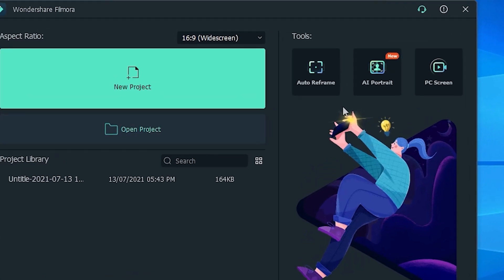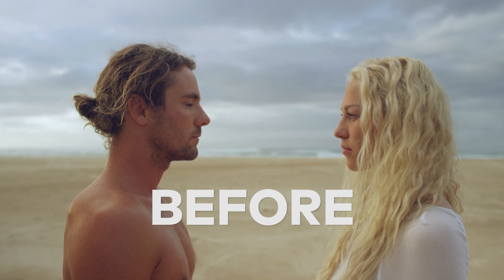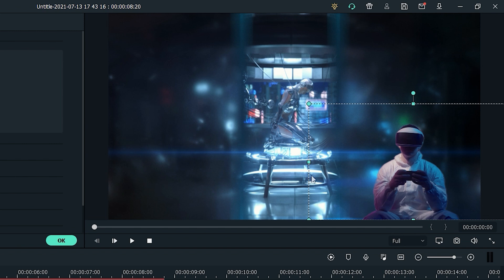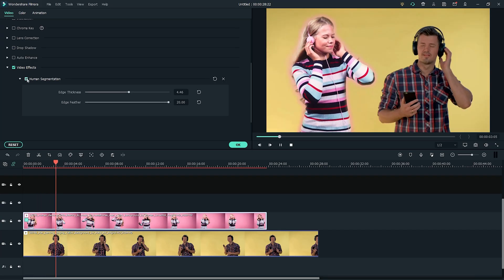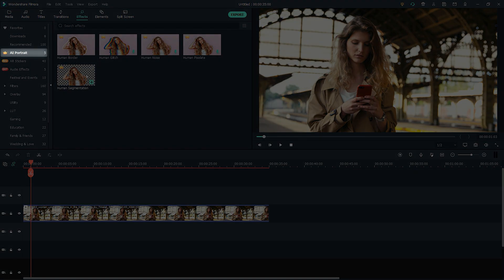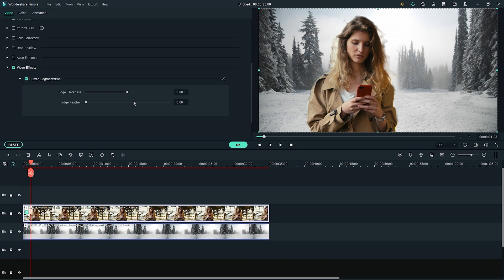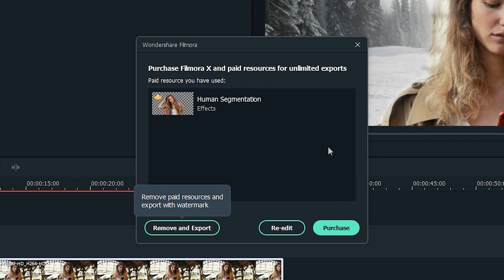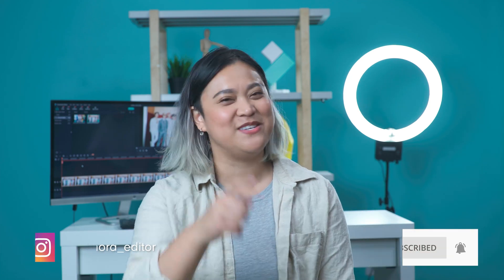NEW Add-on: AI Portrait | Wondershare Filmora X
The NEW Filmora11 UPDATE is HERE!

Introducing AI Portrait! This add-on effect is available for PC users with the latest update Wondershare Filmora X version 10.5. If you haven't updated to the latest version, you can update Filmora X

The AI Portrait add-on effect automatically detects a subject's shape and separates the subject from the background so you can add effects around the subject in the video. With AI Portrait, you can remove the background of a video without having to use a green screen or chroma key!

This add-on makes it easier to remove backgrounds if you don’t have a green screen for gaming videos, reaction videos, and more. You can also create unique and eye-catching thumbnails directly in Filmora X, add cool moving backgrounds or text behind a subject, or even combine a subject into a video! AI Portrait gives you more opportunities to get creative with your videos!

The AI Portrait is an add-on purchase effect. You can try the effect in the timeline and a purchase reminder will appear upon export.

FAQ on AI Portrait Effect in Wondershare Filmora X V.10.5

What scenes apply to AI Portrait?
Real and single individuals, images, and videos in front of the camera.

What scenes do not apply to AI Portrait?
Multi-person portraits, fast movements, backlights, will influence the effect of the image. In addition, videos processed using filters, special effects, plus subtitles, paintings, etc., will also affect the image.

Are the subscription periods for Wondershare Filmora and the AI Portrait Add-on the same?
No. Your subscriptions for Wondershare Filmora and the AI Portrait Add-on may start at and run for different periods depending on the plan you choose and the date they start. You can see the info related to your subscription in your Account Center.

Click for more details on the AI Portrait Add-On and how you can get started